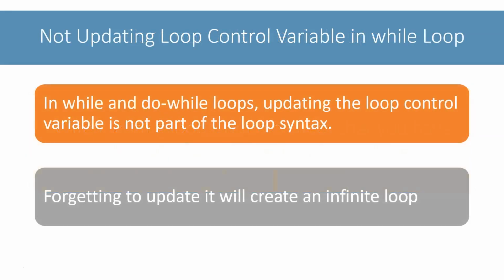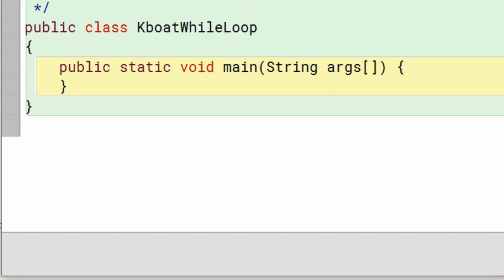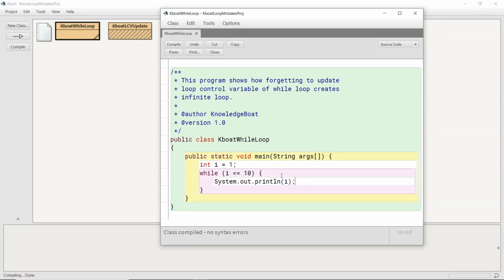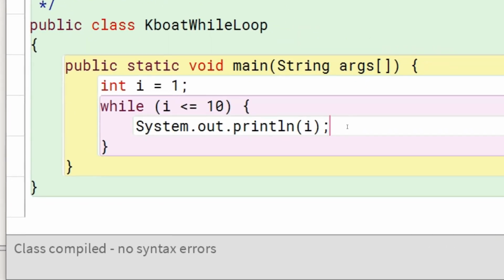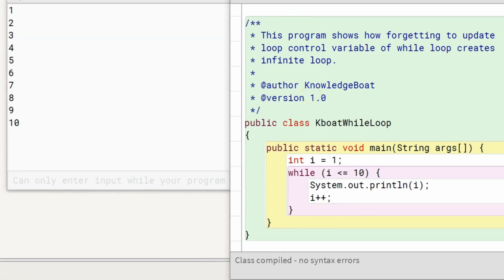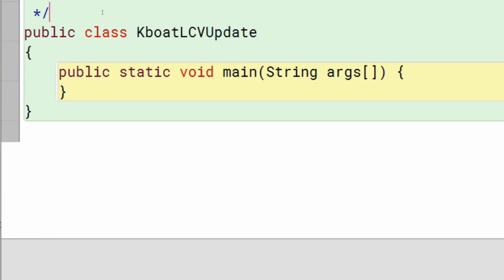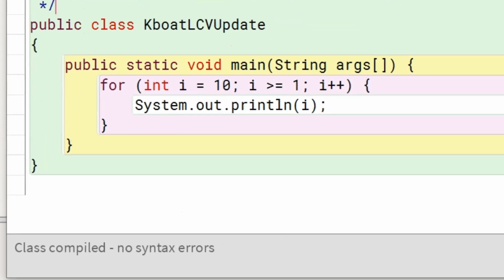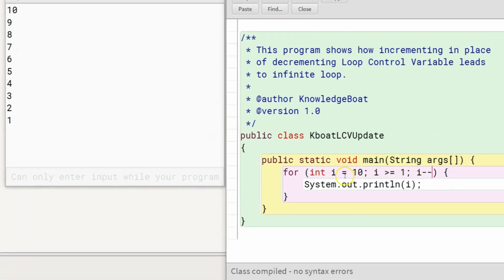Common Loop Mistakes to Avoid | ICSE Computer Applications | Java & BlueJ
This video discusses the common mistakes because of which we end up creating infinite loops instead of finite ones. Whenever you are writing loops, be very careful that you don’t make such mistakes and end up creating an infinite loop instead of a finite one. Together, we will write loops in BlueJ and see how easy it is to overlook the basics and make such mistakes.